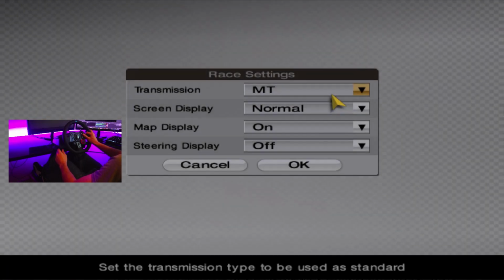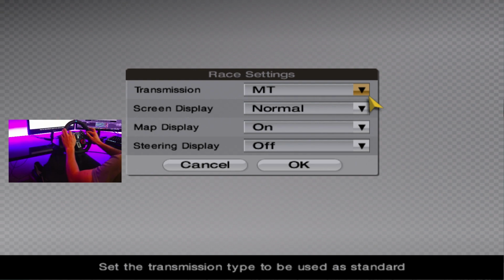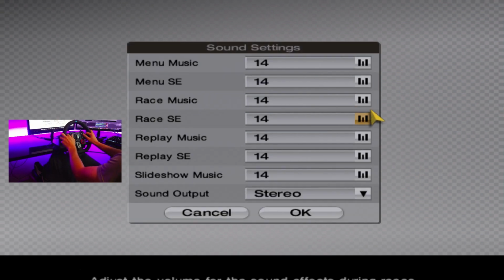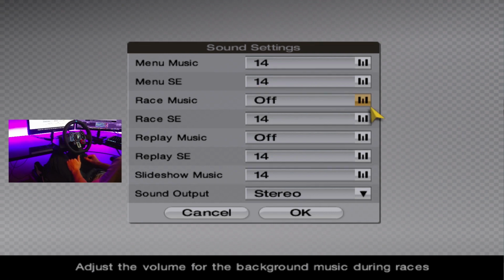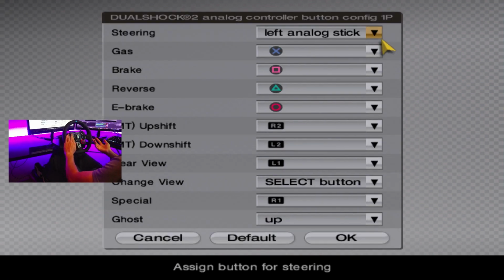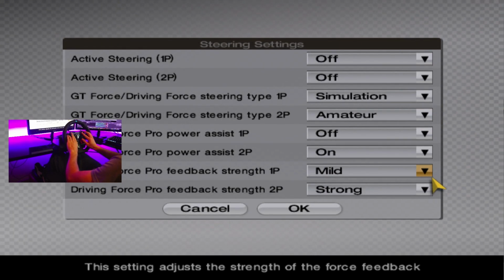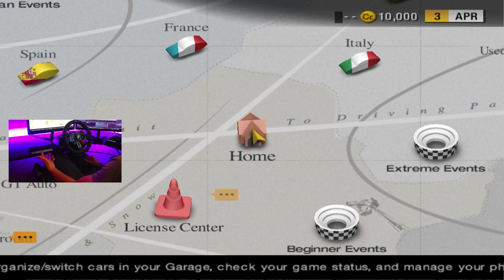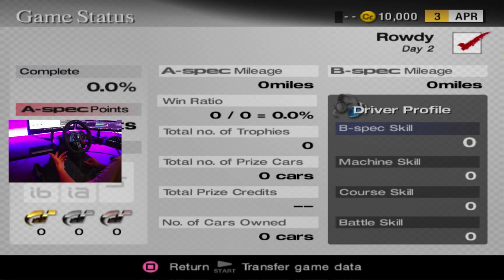Let's Play Gran Turismo 4 | Series Introduction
Information regarding settings and PC specs are down below.

EMULATOR: PCSX2 1.6.0
Settings:
Renderer: OpenGL (hardware)
Interlacing: Bob tff
Texture Filtering: Bilinear (PS2)
Allow 8 Bit Textures: Enable
Internal Resolution: 3x Native (1080p)
Anisotropic Filtering: 16x
Mipmapping: Basic
Enable HW Hacks: Enabled: Texture Offsets: x385 y187

Racing wheel: Logitech G29 with USBqemu-wheel plugin to run on PCSX2

PC specs:
Intel i7-6800k 6 core
32GB Ram
GTX 1070